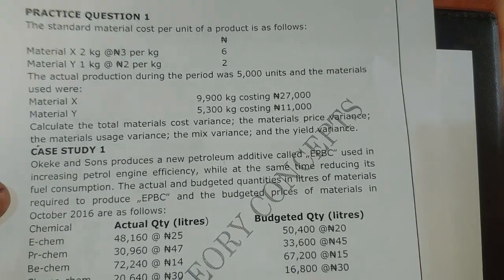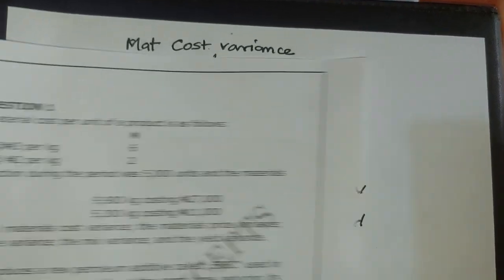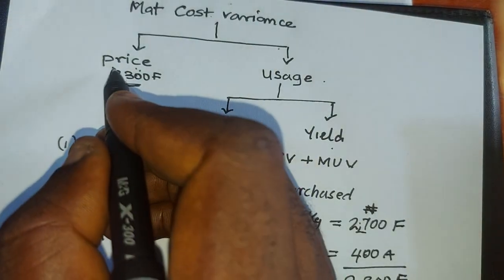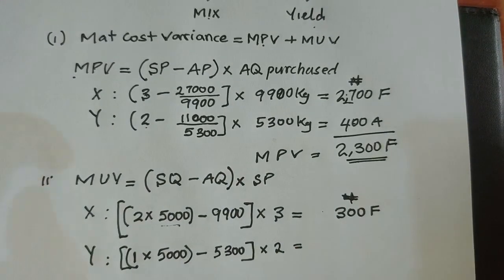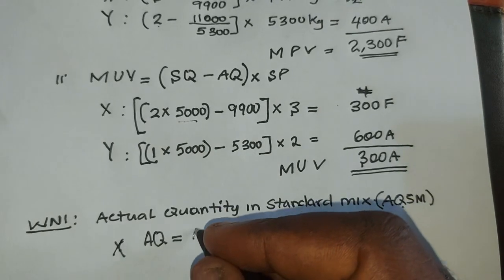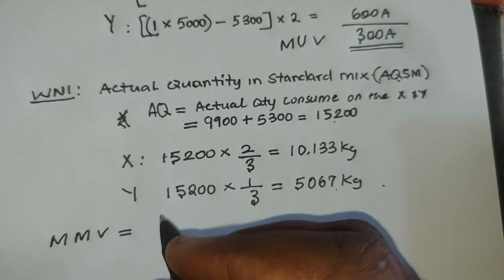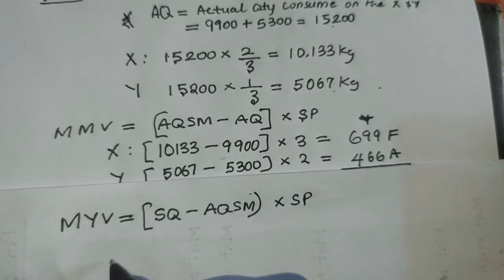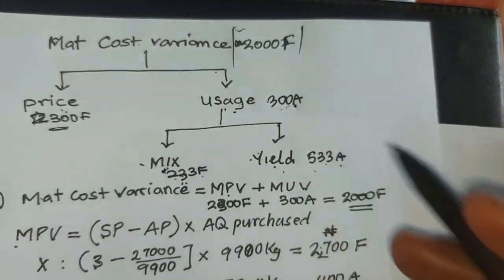Material Cost Variances